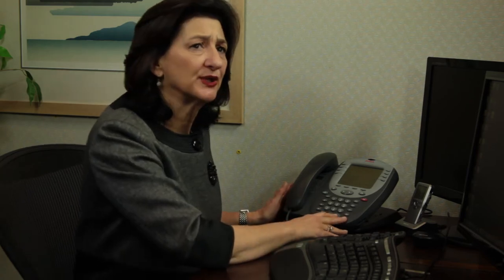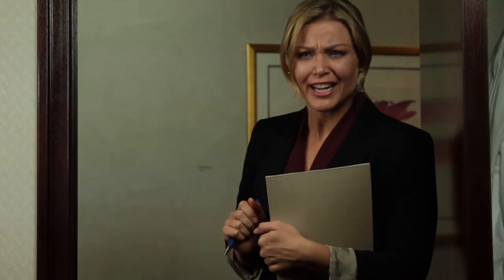The Phone System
Don't you just love when tech support installs new simplified systems?
Credits:

Hotshot Lawyer -  Lynn Pearson

Produced with the generous support of Ricketts, Harris LLP